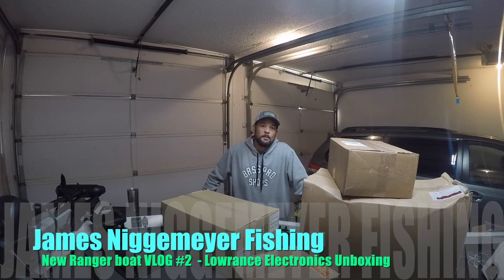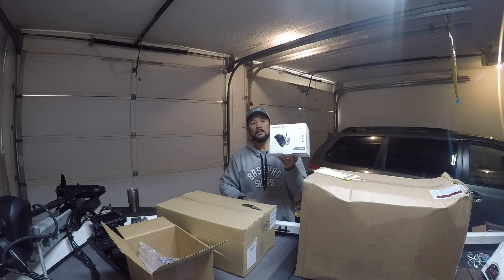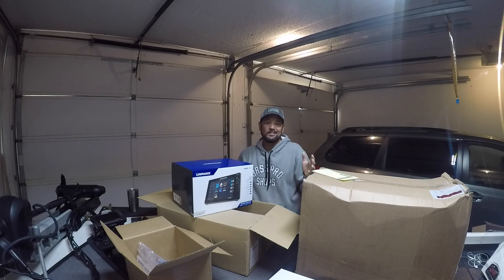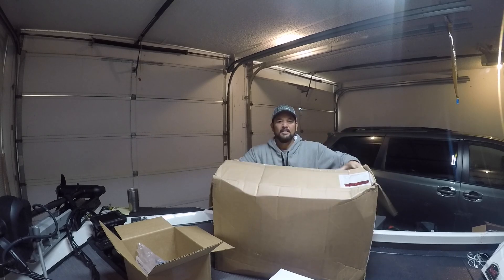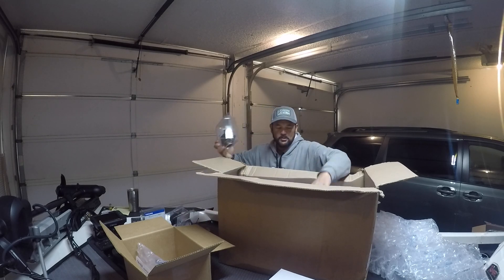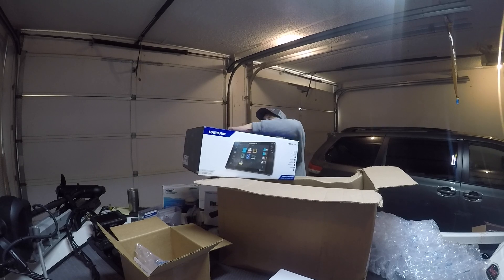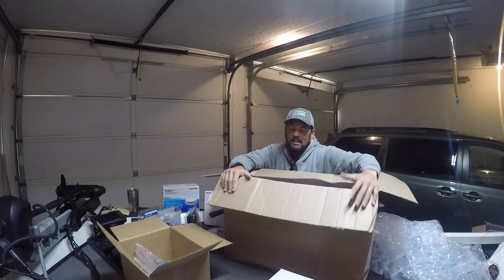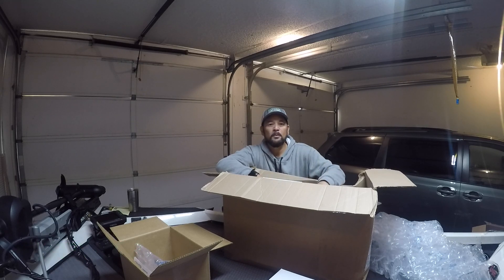Lowrance Electronics $9k Unboxing - 2020 New Boat VLOG #2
Part 2 on my New boat VLOG is centered around the Lowrance Electronics. I will be unboxing packages that came straight from Lowrance and going over the items needed to be rigged on the boat, so it is technologically ready for the new tournament season.